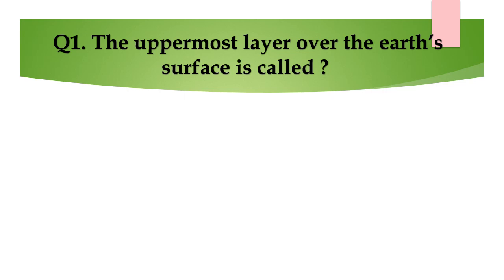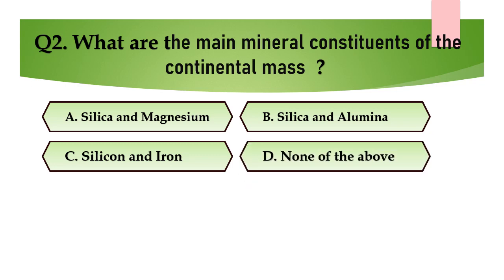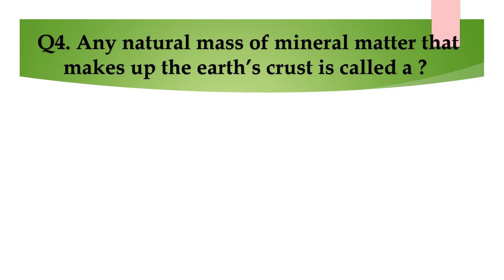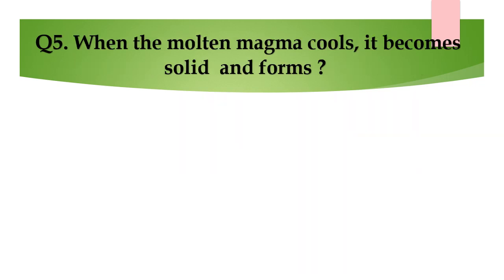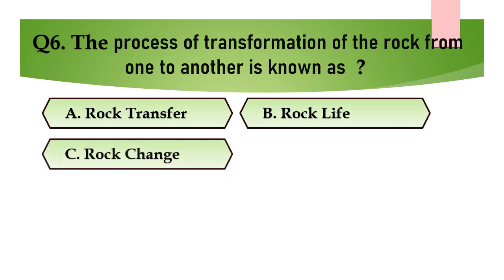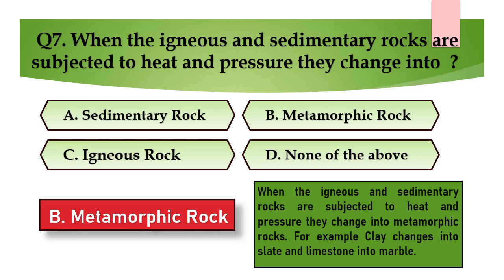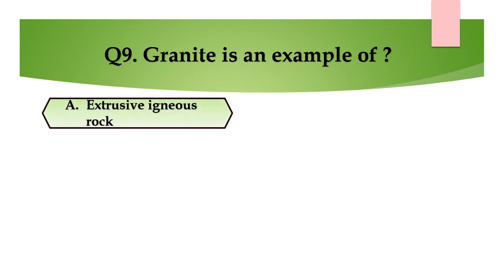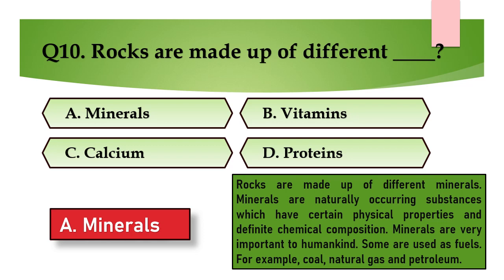"Inside Our Earth"/NCERT Class 7 Geography Chapter-2 "|Quick NCERT Revision for DSSSB/Bank/SSC Exams